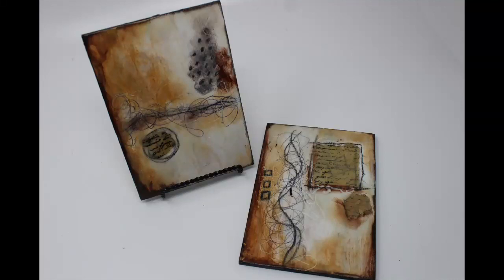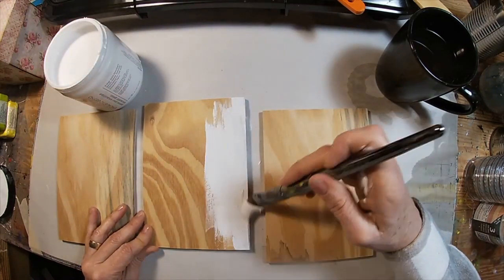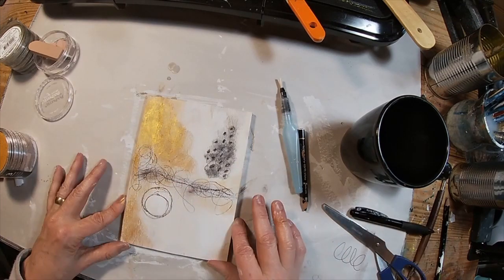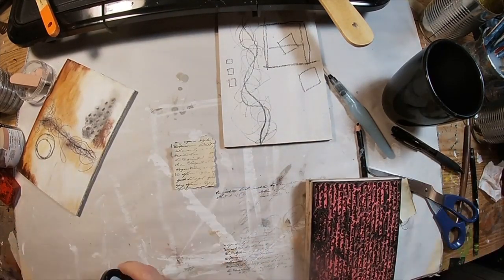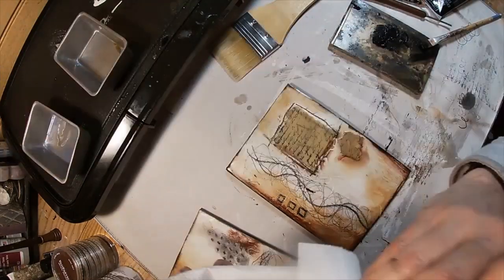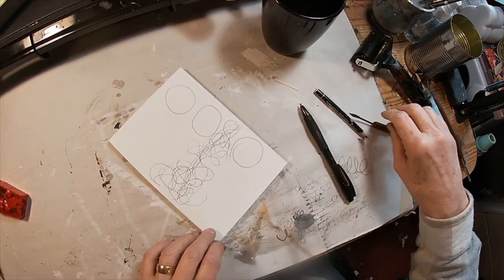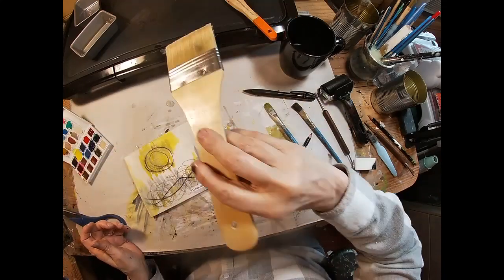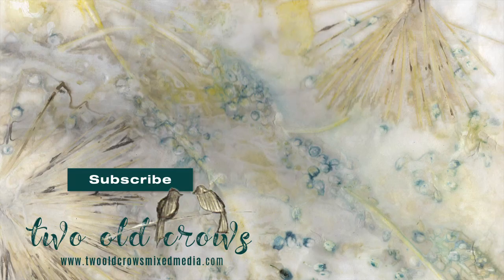Encautic Wax Two Ways | Encaustic Medium on Watercolor Paper | Encaustic Medium on Plywood and Gesso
Encaustic Starter Kit
Encaustic Medium
Encaustic Brushes
Art Glitter Glue
Pan Pastels